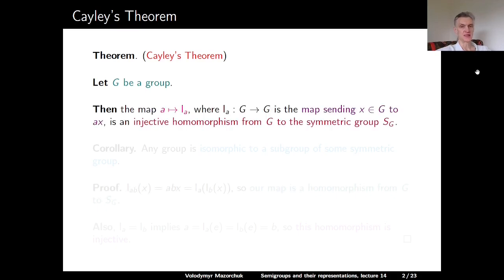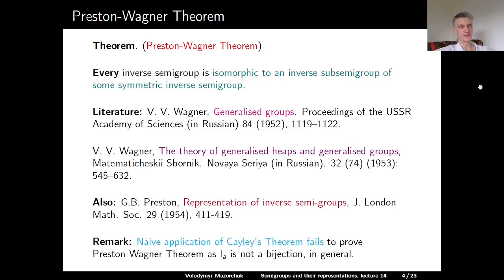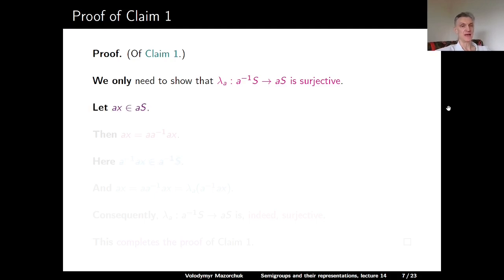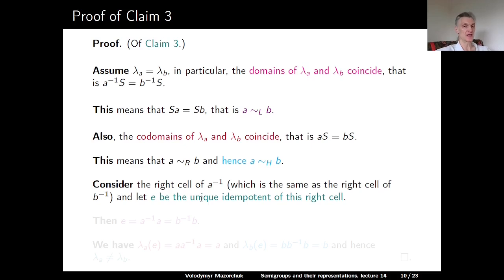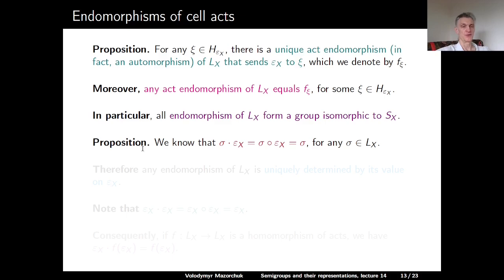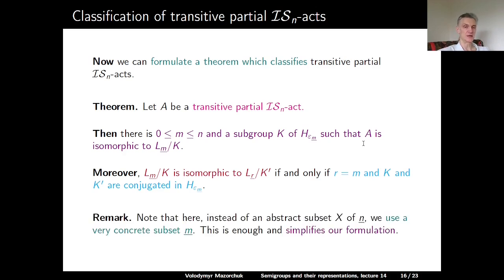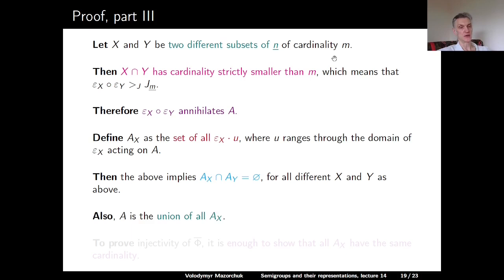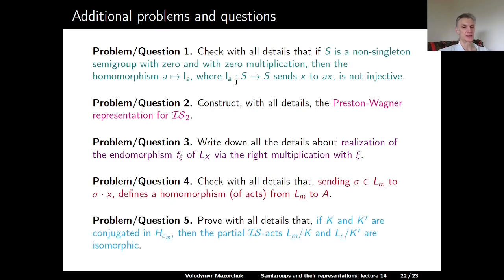Semigroups and their representations. Lecture 14: Preston-Wagner Theorem (by W. Mazorchuk)